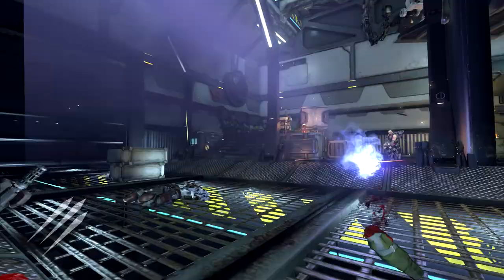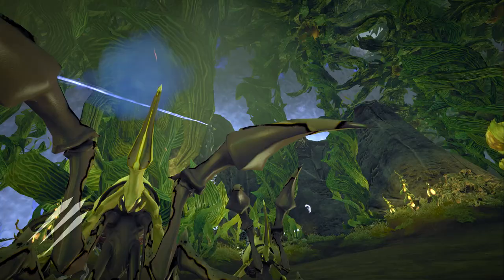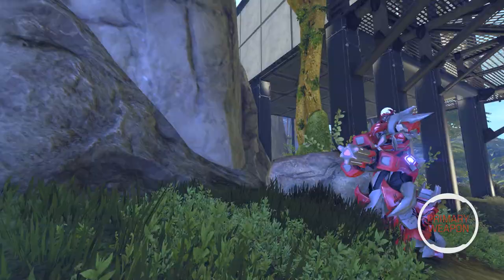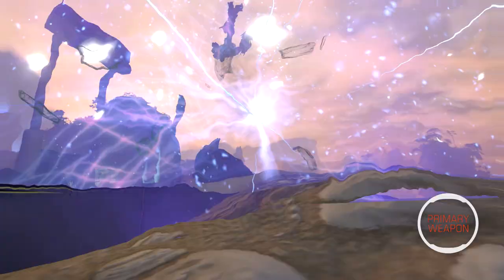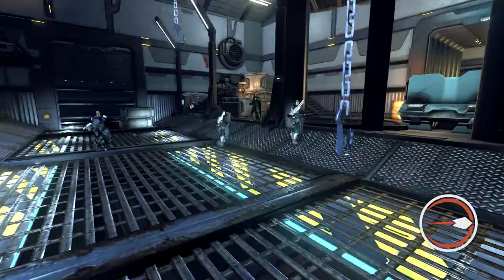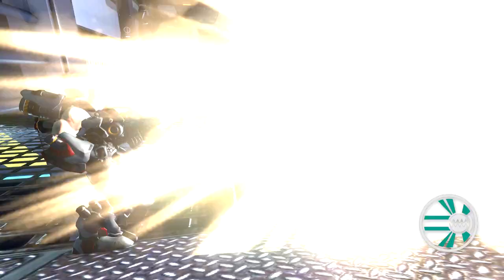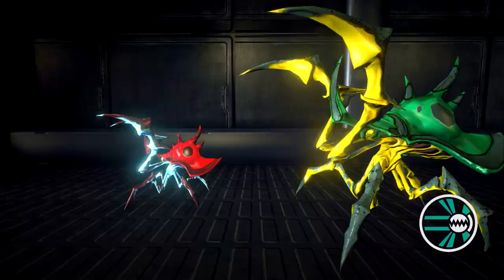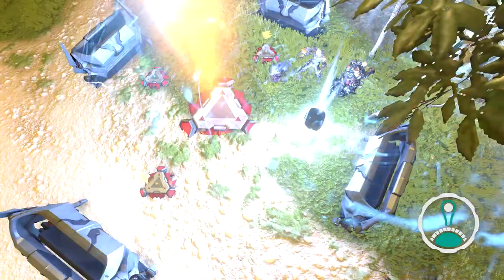Tigerclaw Battleframe Spotlight - Firefall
Bask in the glory of this Renaissance Man's battleframe. Precision, mobility, destruction: Tigerclaw. When it comes to killing, efficiency is the name of the game; and with its unmatched balance of speed, maneuverability, and power, the Tigerclaw operates at a level of efficiency that is downright disgusting. If the late industrialist Henry Ford was resurrected in New Eden as a fusion-wielding purveyor of death, the Tigerclaw would be his jam.

Not a Tigerclaw operator yet? Test drive it this weekend during the first official Firefall Battleframe weekend event.  (Feb 8, 2014 to Feb 10,2014 GMT)
Get XP bonus while using the frame as well as a special Red Bean sale price!